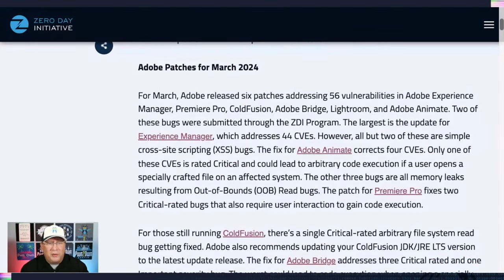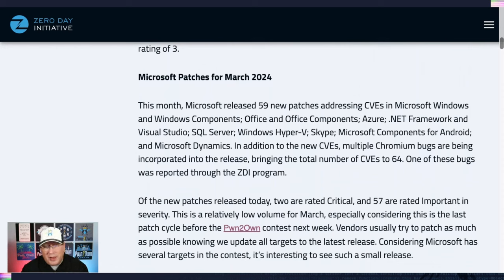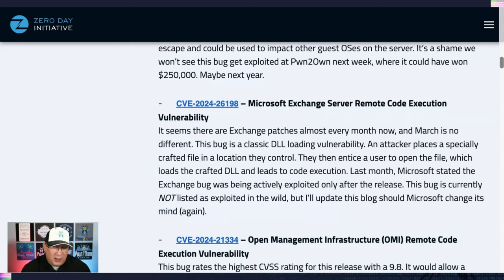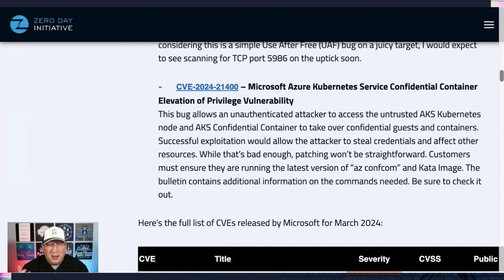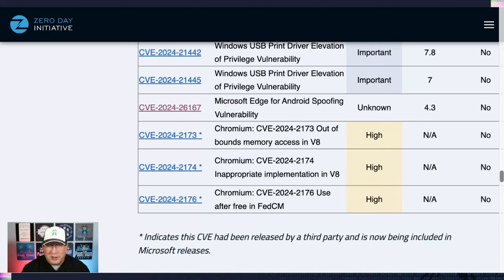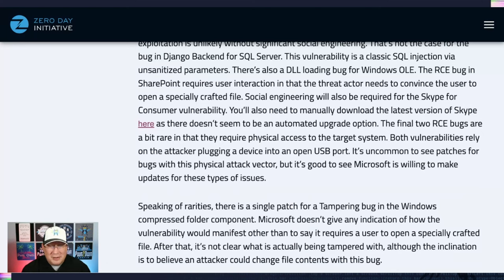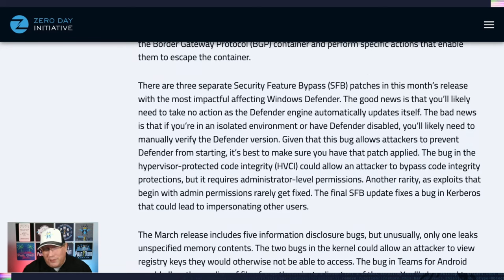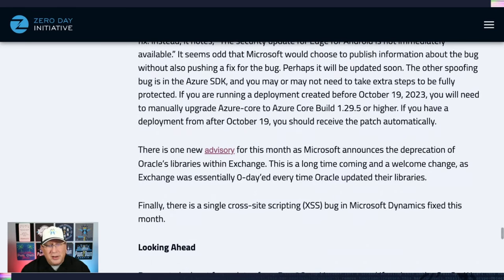The Patch Report for March 2024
Welcome to the March 2024 edition of the Patch Report - our brief look into the latest security updates from Microsoft, Adobe, and beyond. There are some rare patches in this release, and we also cover what wasn't patched before the upcoming pwn2own contest.